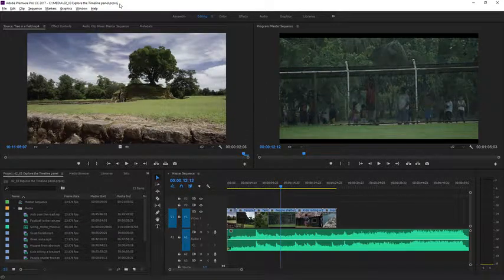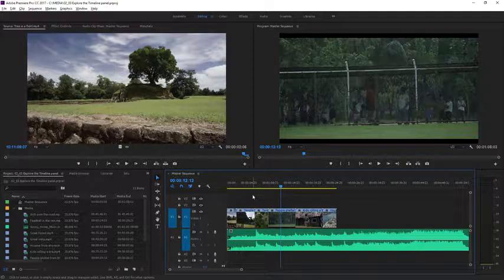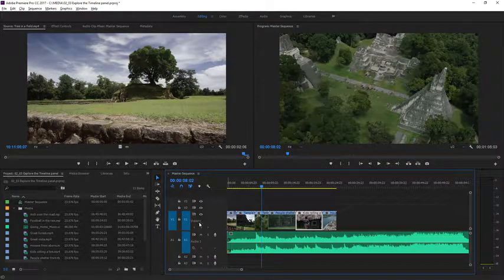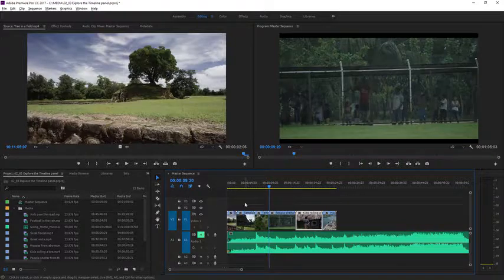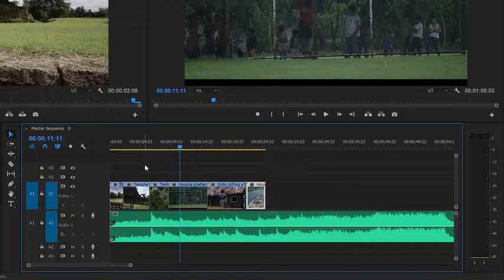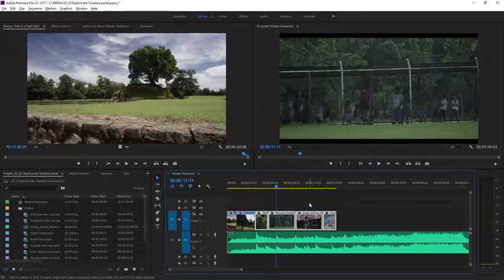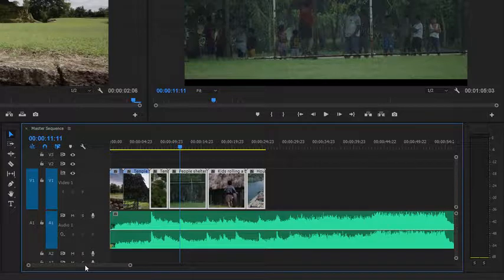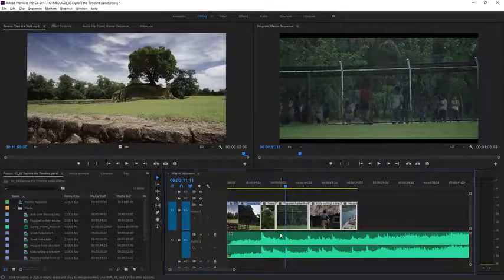How to explore timeline panel in Adobe Premiere 2.3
Explore the Timeline panel
The Timeline panel is where you build sequences, apply special effects, change your soundtrack, and do much of the creative work assembling your video.
What you learned: Use the timeline
Time moves from left to right in the Timeline. Wherever the blue playhead is placed, you will see that frame in the Program Monitor.
You can place clips on separate video and audio tracks. Video tracks play as a stack, so a clip on an upper video track will appear in front of a clip on a lower video track when you play the sequence in the Program Monitor. Audio tracks play together, so you can create a soundtrack mix by positioning multiple audio clips on different tracks.
You can enable and disable individual tracks when you want to work on a particular part of your sequence.
Selection is important in the Timeline panel, so if things aren’t working out as expected, double-check that you have the right clip selected.
There are several tools to use in the Timeline and Program Monitor panels, but you will generally use the Selection tool, which is at the top of the Tools panel.
Next tutorial is of How to create, edit & sequence 3.1.